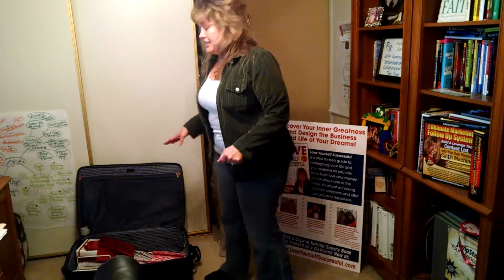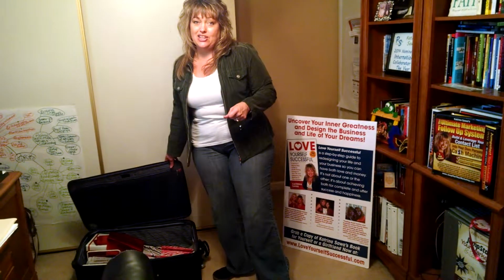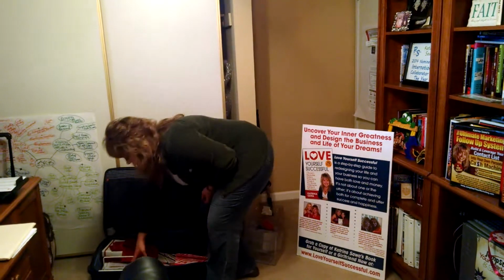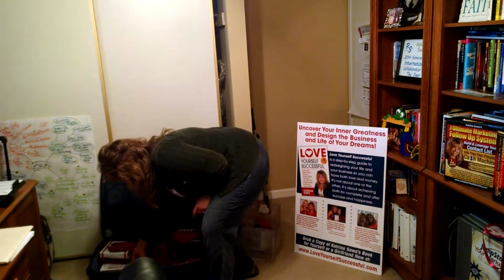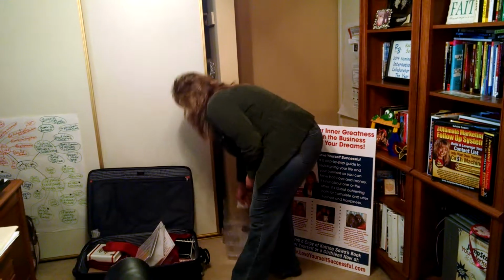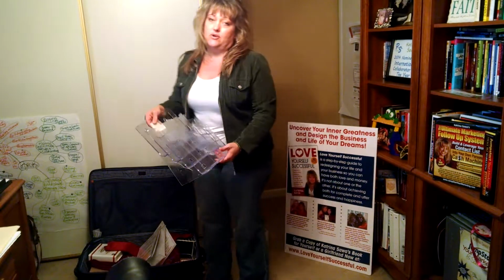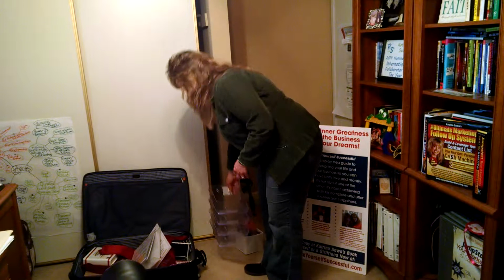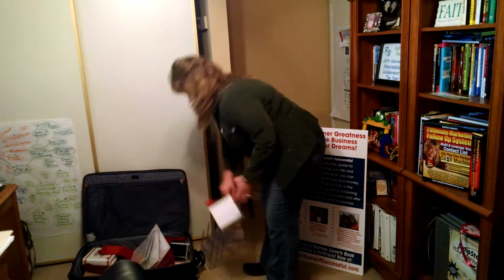Video Ezine: Tradeshow & Exhibiting Tips & Checklist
This week I'm talking about what NOT to forget when you do a table display at a conference, event or tradeshow. On this page linked above there is a button to view and download (for FREE) my Tradeshow checklist in fact. Go get it then if you need more examples of order forms, flyers, signage and special offers for what YOU can do to monetize and maximize your in person displays, make sure you pick up the product on that page too, it's just $57 and can help you a lot!

(Oh and please excuse the mess in my office, I really was in the middle of two trips/shows!)

Come talk with me about this and more in a complimentary business strategy session by clicking Talk to you soon! ~ Katrina